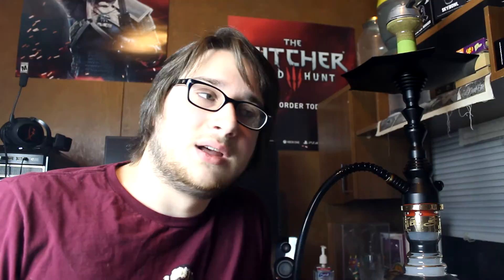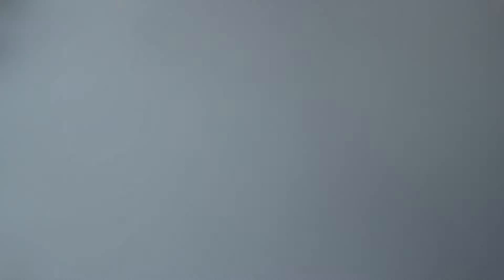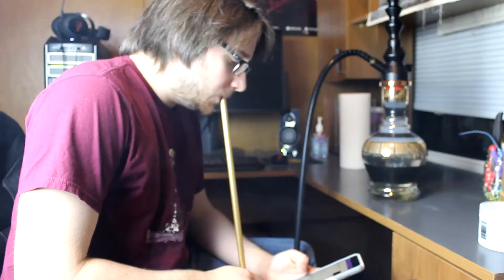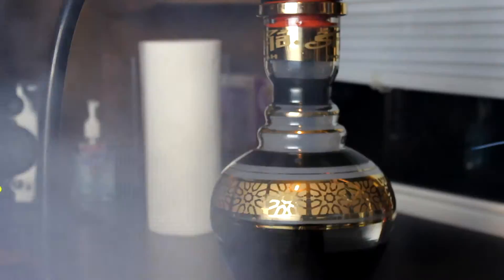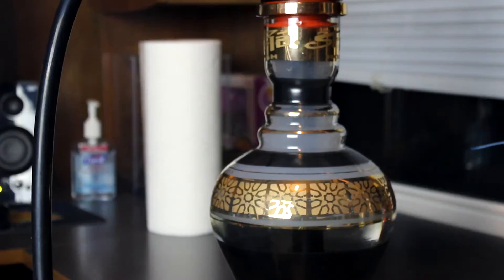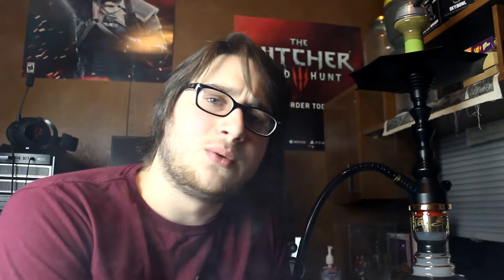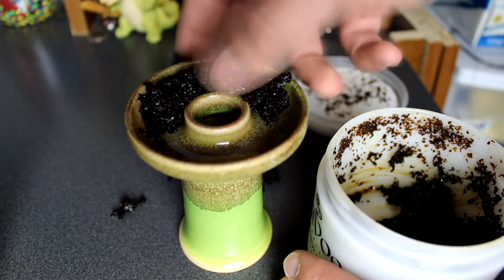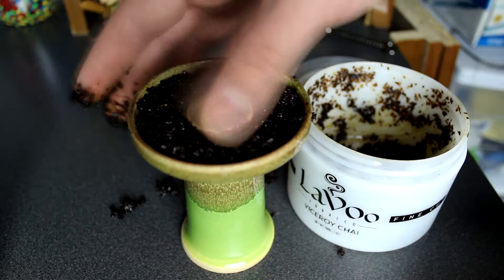Lavoo Viceroy Chai Review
This is my review over Lavoo Tobacco "Viceroy Chai", a new brand to hit the hookah market. If you have any further questions about Lavoo tobacoo, feel free to drop them in the comments below.

If you want to pick some Lavoo up for yourself, check out HookahHereos.com, who's currently running their Black Friday sale, until Cyber Monday.

The music used in this video is not mine, not do I claim any profit from it.
Esbe - Sky Blue
Esbe - Forever